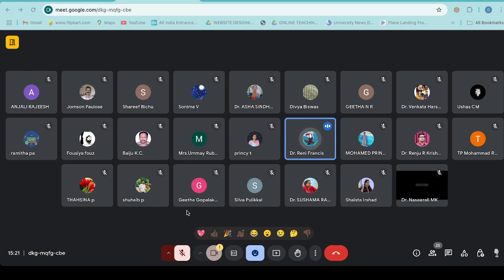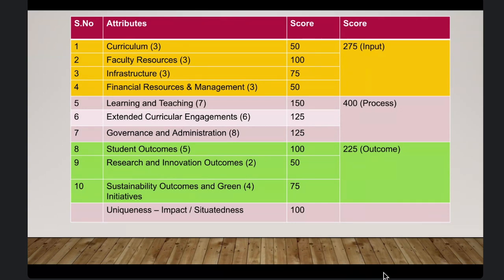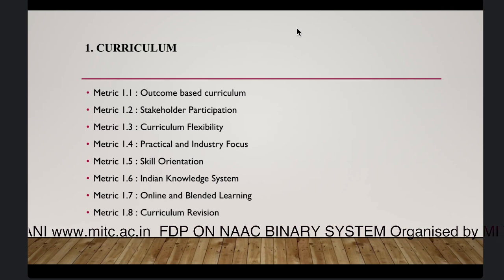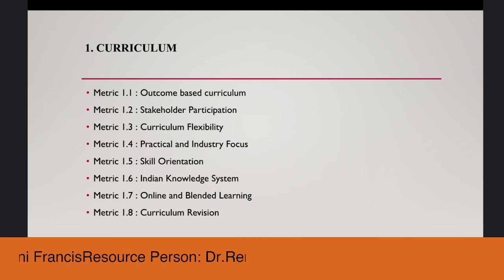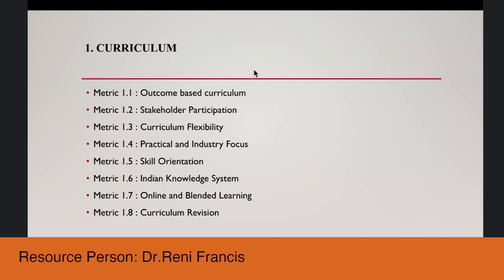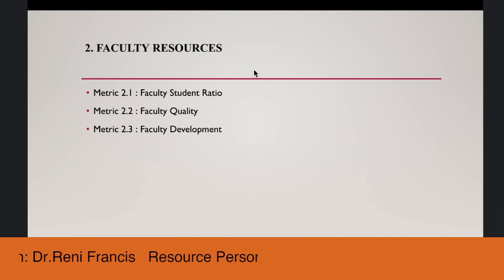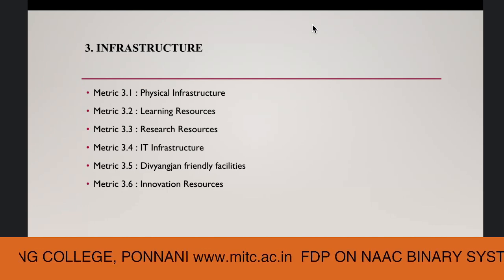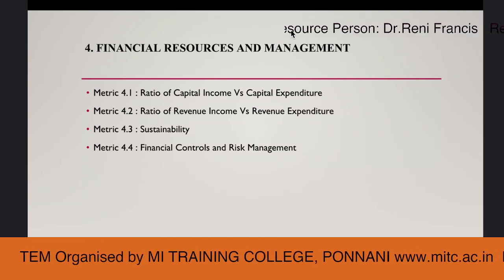NAAC BINARY STSTEM CRITERION 1 INPUT I MI TRAINING COLLEGE, PONNANI